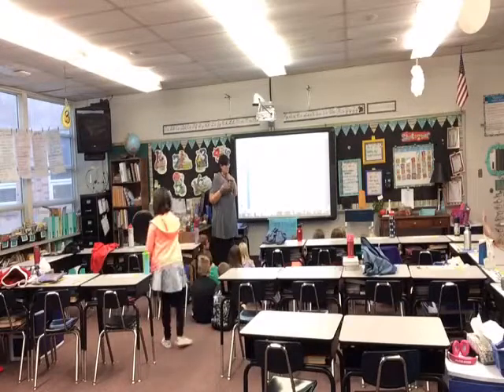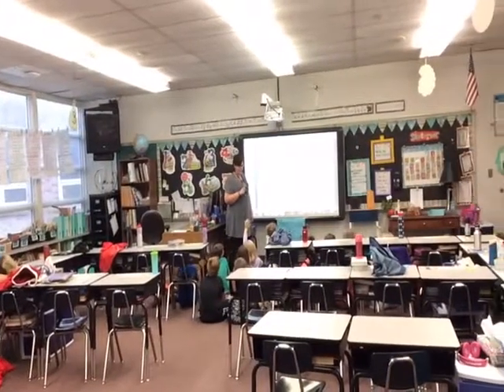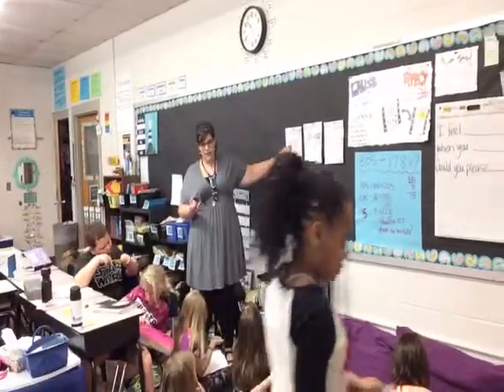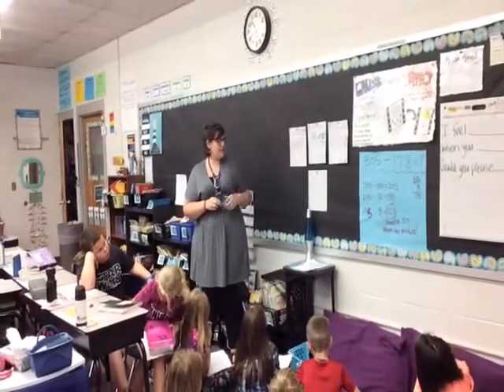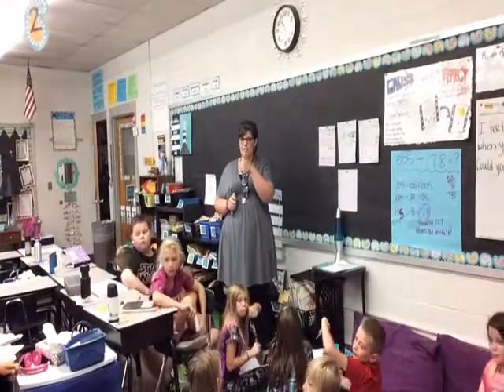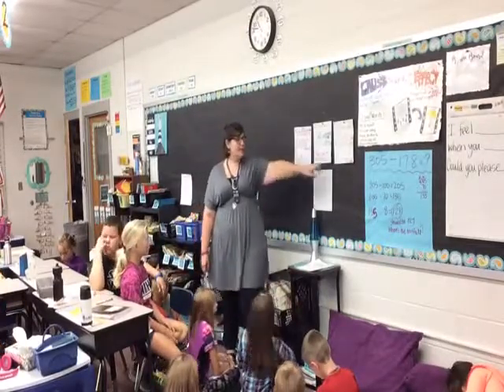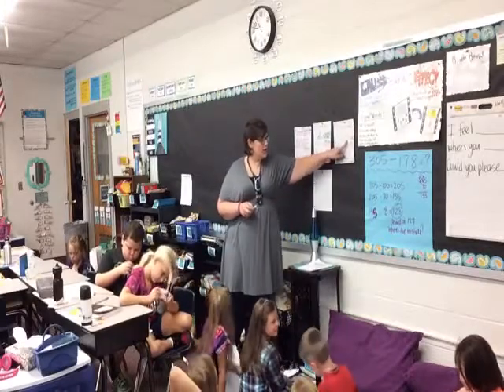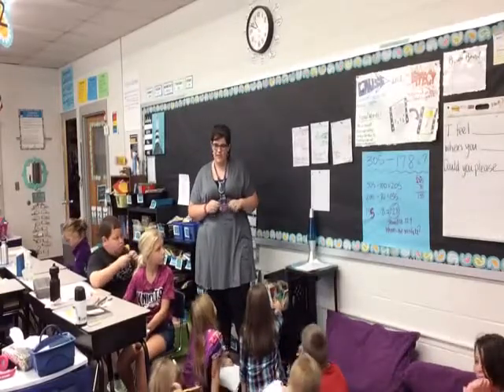Emm October Mathematicians can draw a picture and write a sentence to solve separation problems